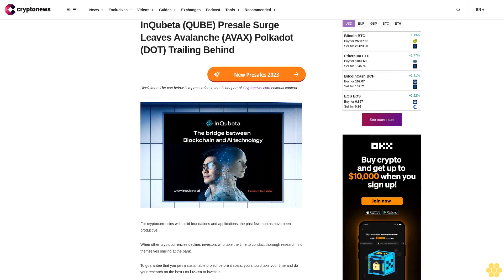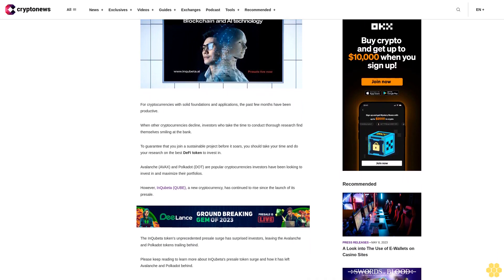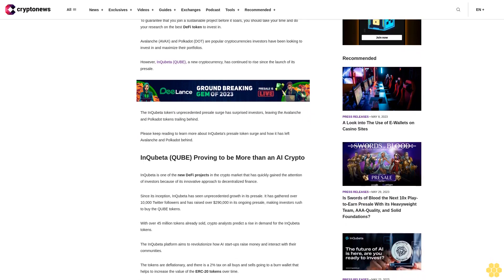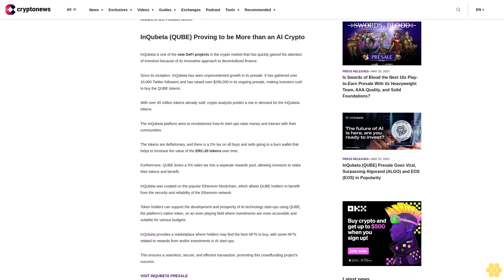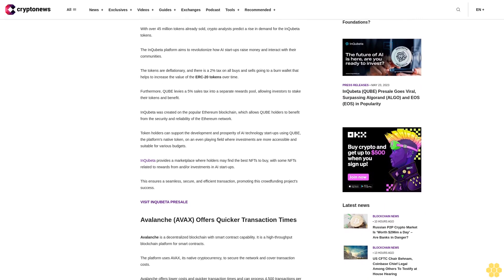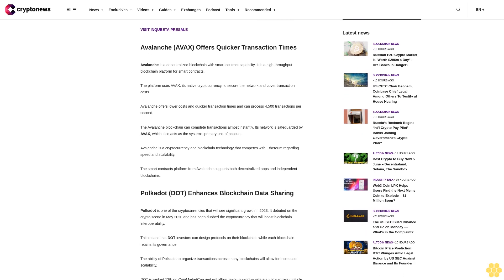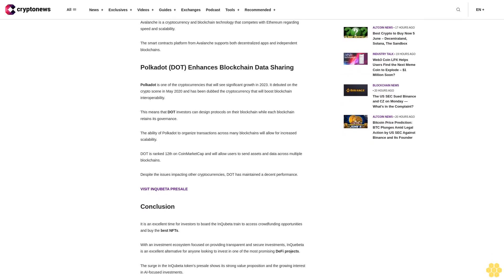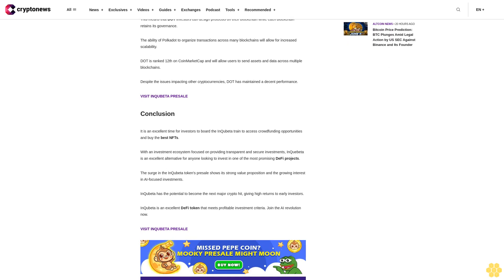InQubeta (QUBE) Presale Surge Leaves Avalanche (AVAX) Polkadot (DOT) Trailing Behind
For cryptocurrencies with solid foundations and applications, the past few months have been productive.

When other cryptocurrencies decline, investors who take the time to conduct thorough research find themselves smiling at the bank.

To guarantee that you join a sustainable project before it soars, you should take your time and do your research on the best DeFi token to invest in.

Avalanche (AVAX) and Polkadot (DOT) are popular cryptocurrencies investors have been looking to invest in and maximize their portfolios.

However, InQubeta (QUBE), a new cryptocurrency, has continued to rise since the launch of its presale.

The InQubeta token's unprecedented presale surge has surprised investors, leaving the Avalanche and Polkadot tokens trailing behind.

Please keep reading to learn more about InQubeta's presale token surge and how it has left Avalanche and Polkadot behind.

InQubeta (QUBE) Proving to be More than an AI Crypto.

InQubeta is one of the new DeFi projects in the crypto market that has quickly gained the attention of investors because of its innovative approach to decentralized finance.

Since its inception, InQubeta has seen unprecedented growth in its presale. It has gathered over 10,000 Twitter followers and has raised over $290,000 in its ongoing presale, making investors rush to buy the QUBE tokens.

With over 45 million tokens already sold, crypto analysts predict a rise in demand for the InQubeta tokens.

The InQubeta platform aims to revolutionize how AI start-ups raise money and interact with their communities.

The tokens are deflationary, and there is a 2% tax on all buys and sells going to a burn wallet that helps to increase the value of the ERC-20 tokens over time.

Furthermore, QUBE levies a 5% sales tax into a separate rewards pool, allowing investors to stake their tokens and benefit.

InQubeta was created on the popular Ethereum blockchain, which allows QUBE holders to benefit from the security and reliability of the Ethereum network.

Token holders can support the development and prosperity of AI technology start-ups using QUBE, the platform's native token, on an even playing field where investments are more accessible and suitable for various budgets.

InQubeta provides a marketplace where holders may find the best NFTs to buy, with some NFTs related to rewards from and/or investments in AI start-ups.

This ensures a seamless, secure, and efficient transaction, promoting this crowdfunding project's success.

VISIT INQUBETA PRESALE

Avalanche (AVAX) Offers Quicker Transaction Times.

Avalanche is a decentralized blockchain with smart contract capability. It is a high-throughput blockchain platform for smart contracts.

The platform uses AVAX, its native cryptocurrency, to secure the network and cover transaction costs.

Avalanche offers lower costs and quicker transaction times and can process 4,500 transactions per second.

The Avalanche blockchain can complete transactions almost instantly. Its network is safeguarded by AVAX, which also acts as the system's primary unit of account.

Avalanche is a cryptocurrency and blockchain technology that competes with Ethereum regarding speed and scalability.

The smart contracts platform from Avalanche supports both decentralized apps and independent...